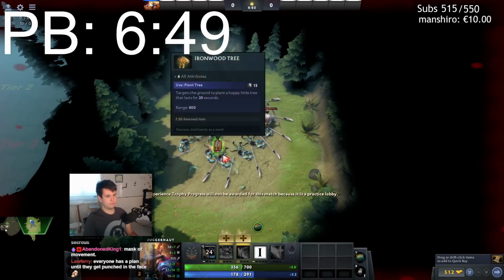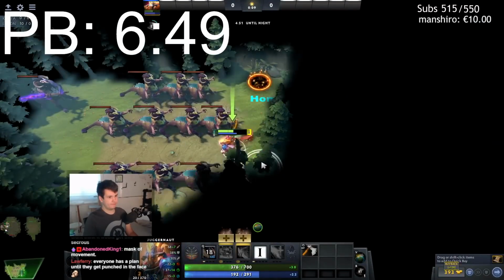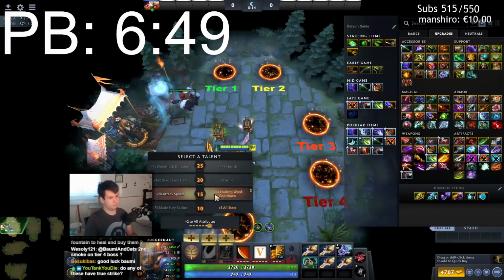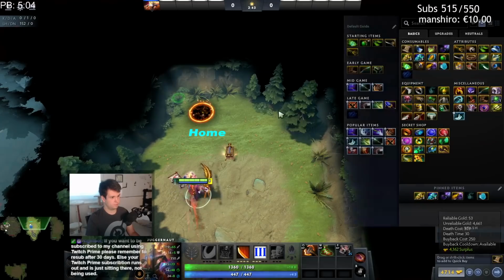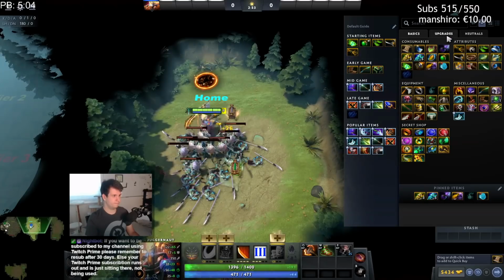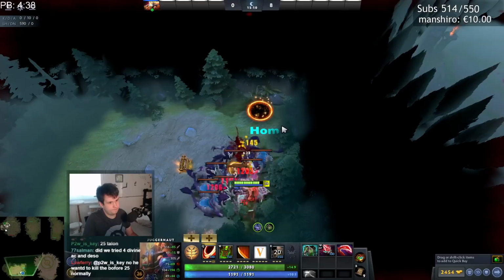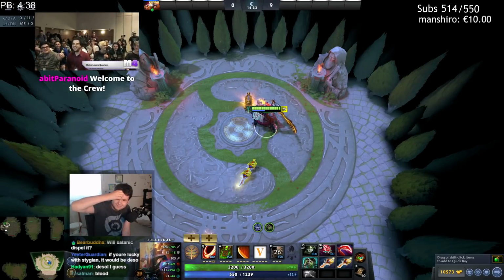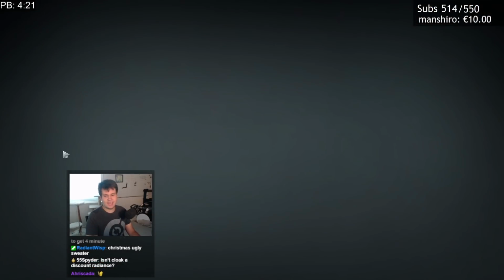I Invented A Speedrun And Then Became The Best At It